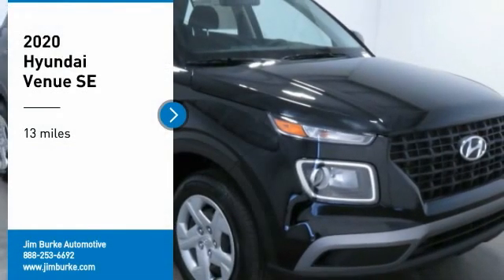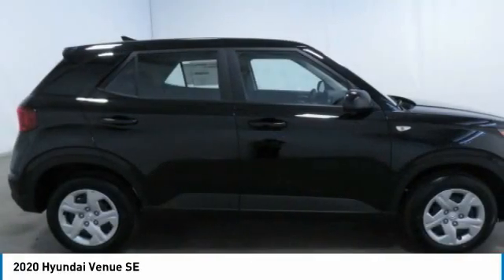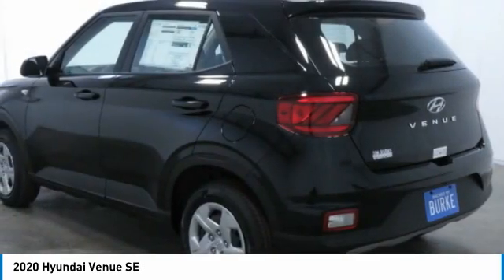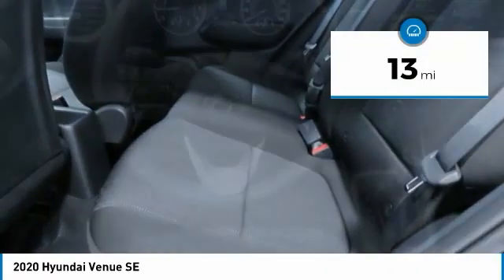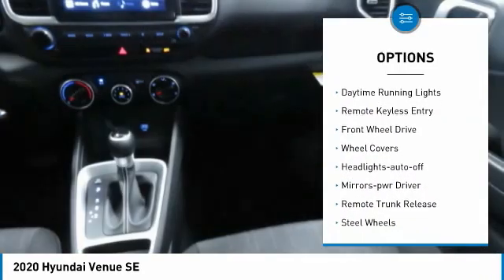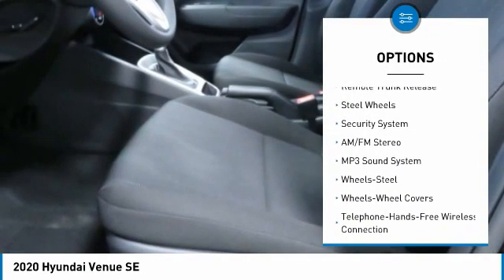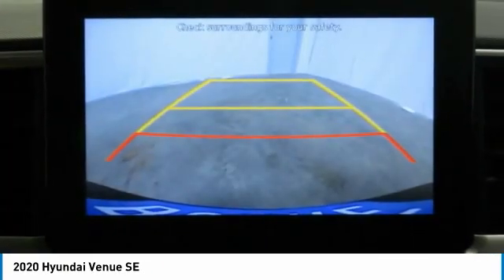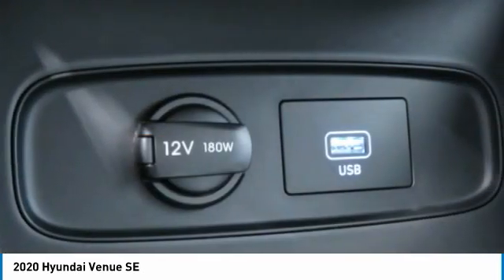2020 Hyundai Venue Birmingham AL HY20529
2020 Hyundai Venue SE

Black Noir Pearl 2020 Hyundai Venue SE FWD IVT I4 30/34 City/Highway MPGbrbrbrPrice amount shown includes Mfg. Incentives, Jim Burke Protection Package, additional incentives can include, (Military, College Grad, Valued Owner or Competitive Owner). Offers, incentives, discounts and financing are subject to expiration and other restrictions. Customer must finance with dealer, see dealer for qualifications and complete details. Consumer has the option to return vehicle within Five Days of original date of sale for A VEHICLE OF EQUAL OR GREATER VALUE. The vehicle must be exchanged or returned during the applicable time period in the same condition as it was upon delivery to the purchaser, subject to normal wear and tear. Pricing does not include dealer add ons. *All mileage shown is approximate. Demonstrations and test drives will alter the original inventoried mileage. While we make every effort to ensure the data listed here is correct, there may be instances where some of the pricing, mileage, options or vehicle features may be listed incorrectly as we get data from multiple data sources. Price includes: $1000 - Retail Bonus Cash. Exp. 04/30/2020